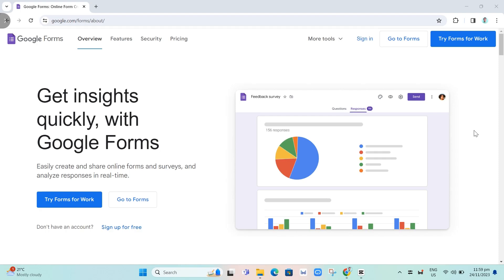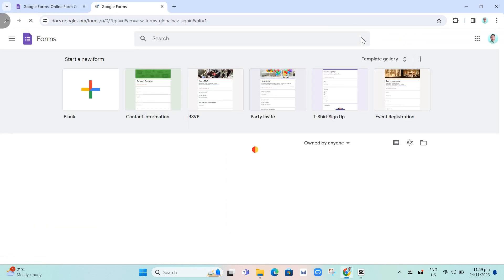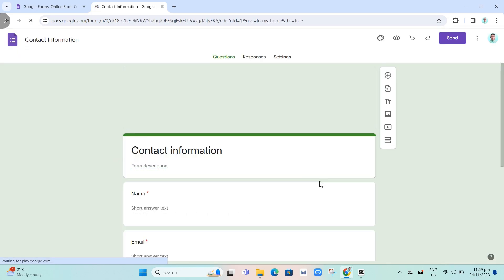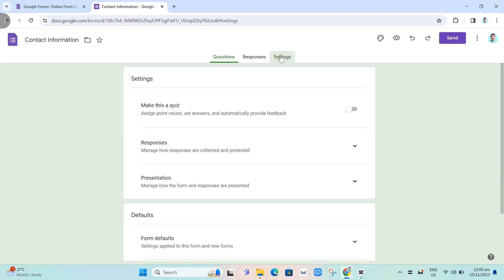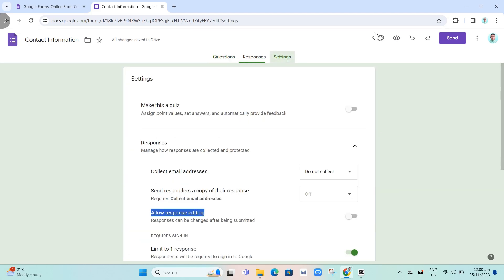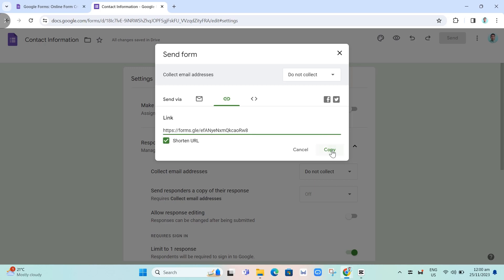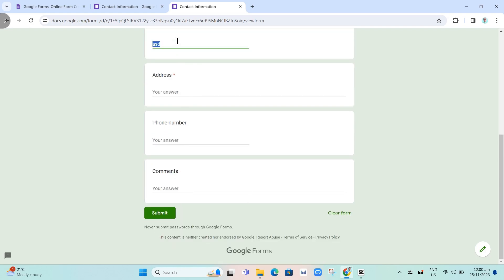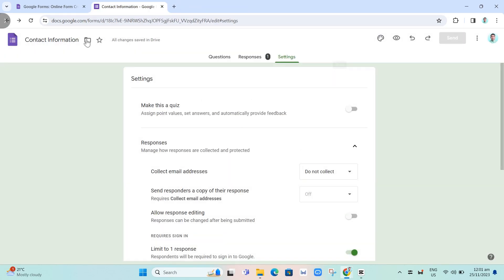How To Make Google Form Public But NOT EDITABLE (Step By Step Tutorial)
How To Make Google Form Public But NOT EDITABLE (Step By Step Tutorial). In this video I'll show you how to make google form in offline for public data collection. The method is very simple and clearly described in the video. Follow all of the steps & you will know how to make/create google forms for public with no editing.